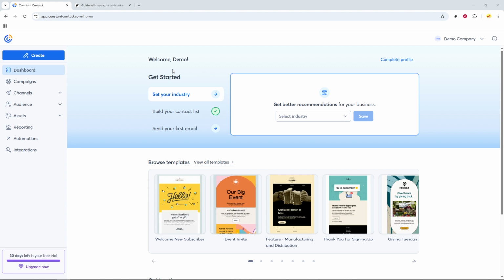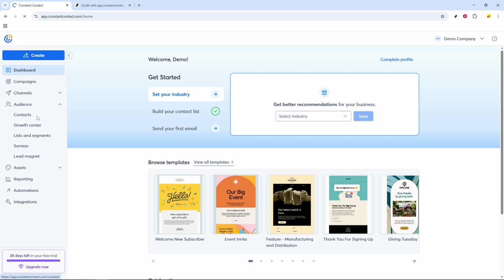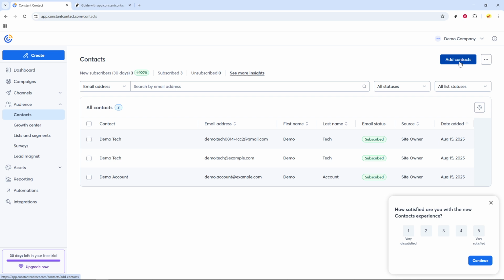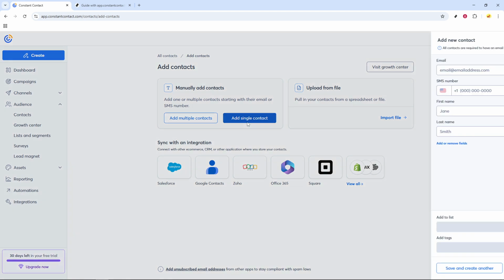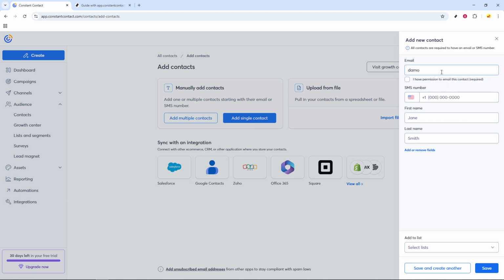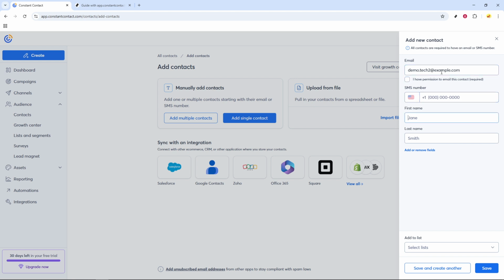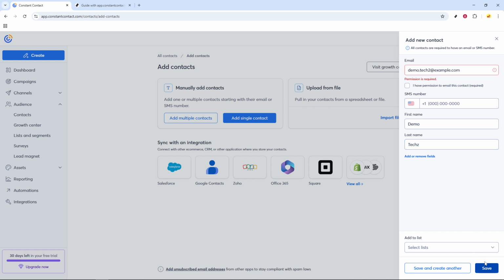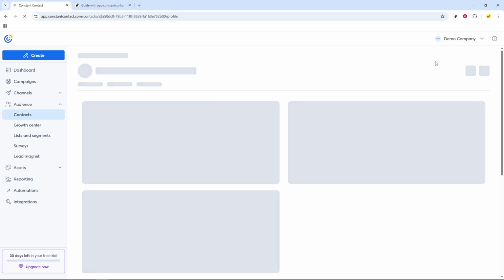How to Add Contacts in Constant Contact [2026 Full Guide]